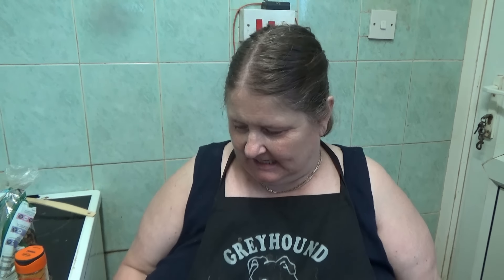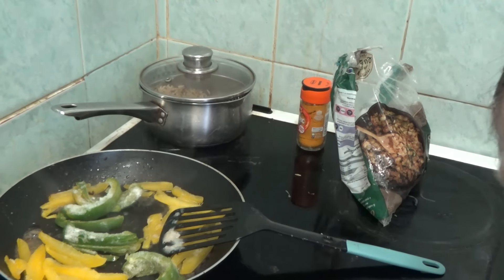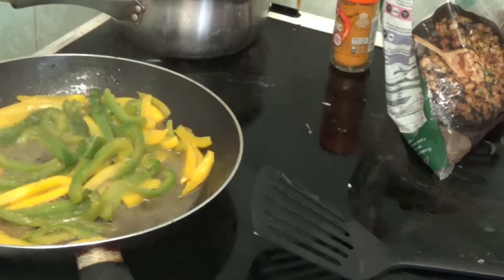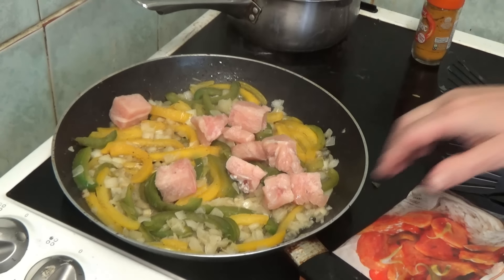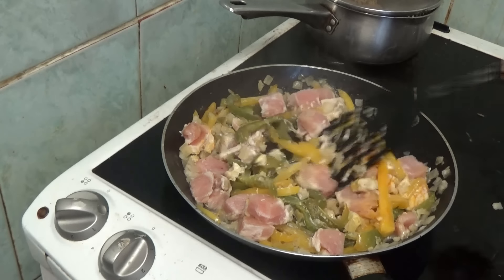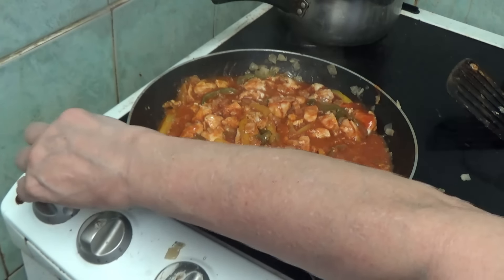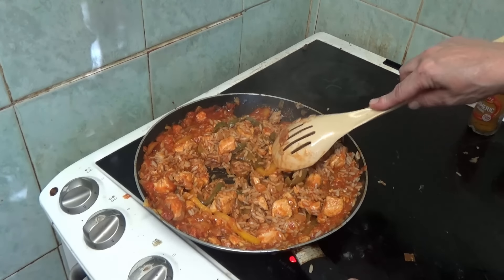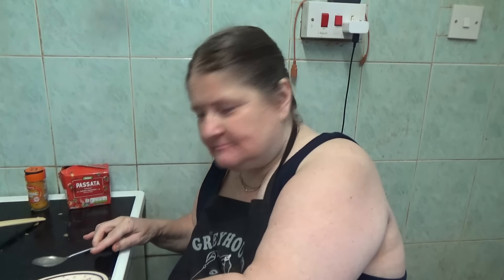Boiled / Fried Rice